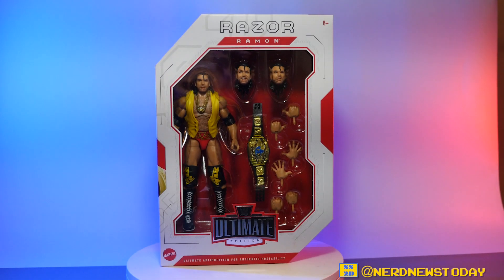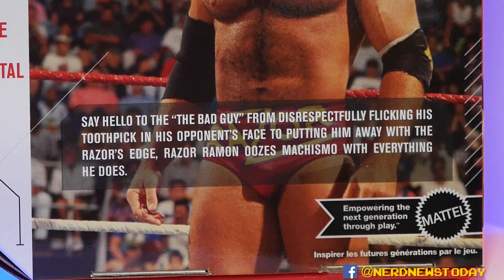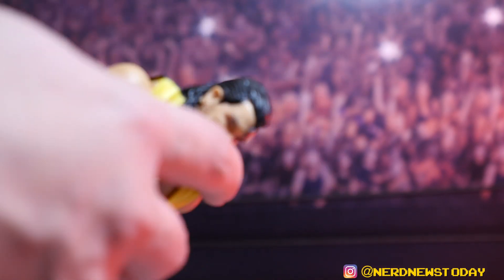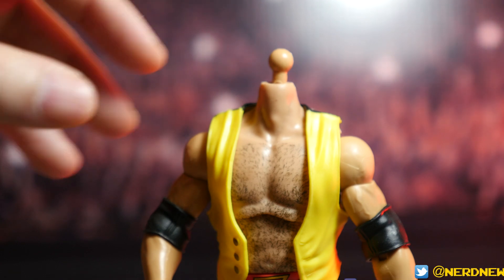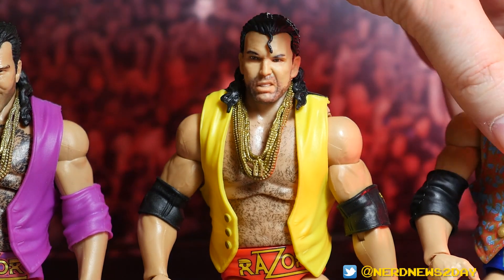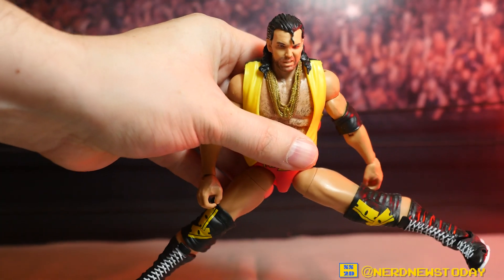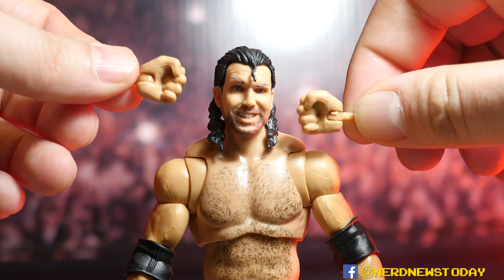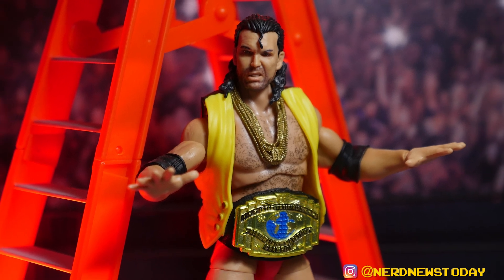WWE Ultimate Edition Razor Ramon Figure Review